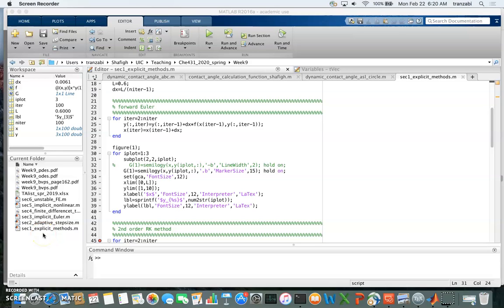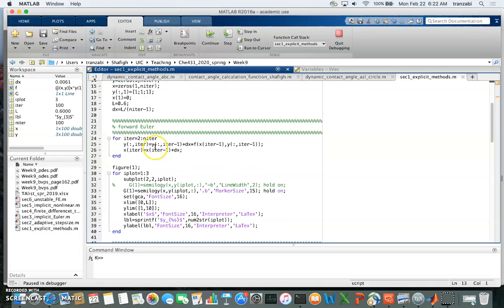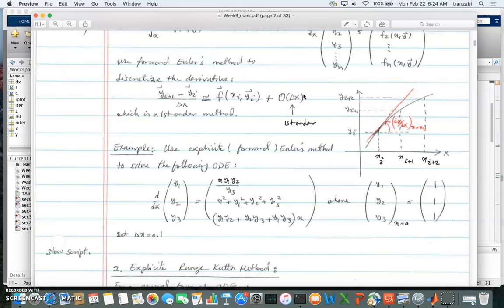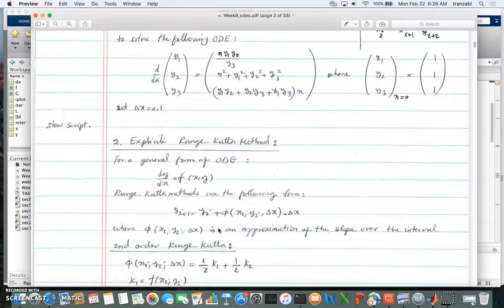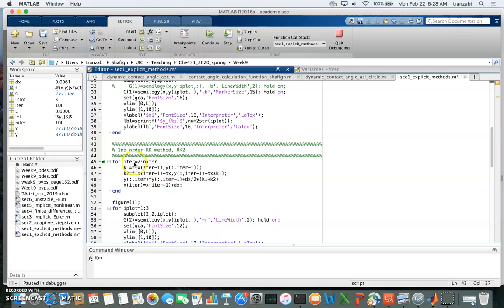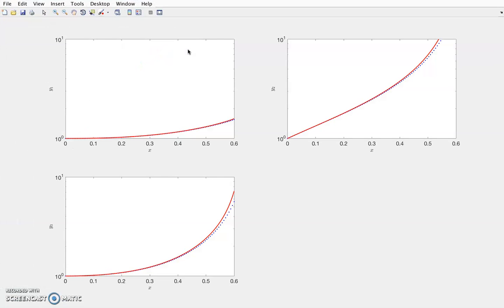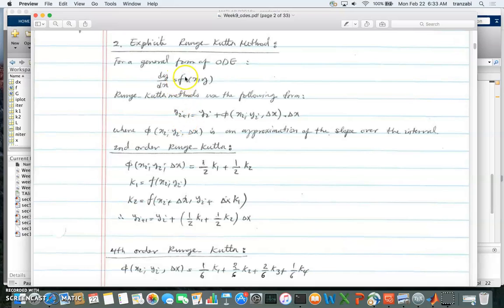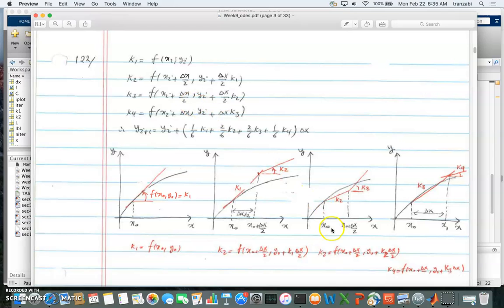che531, ordinary differential equations, part 2